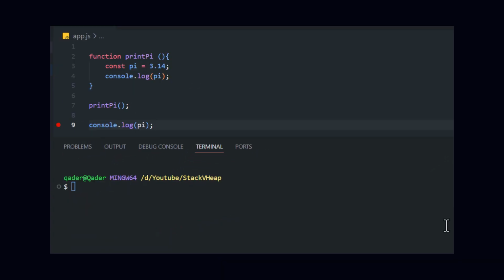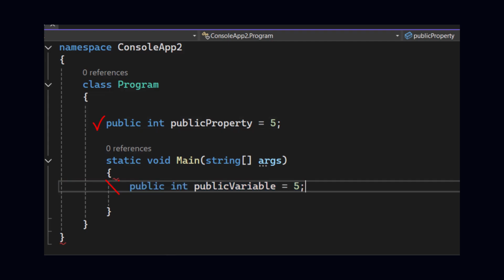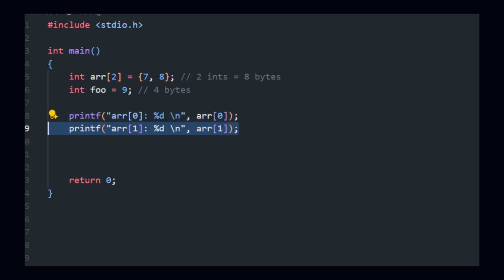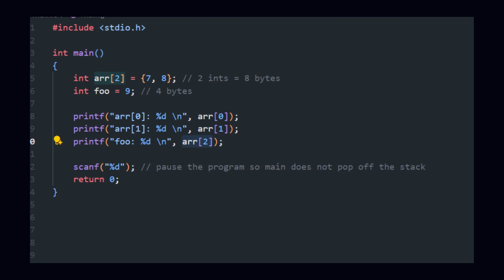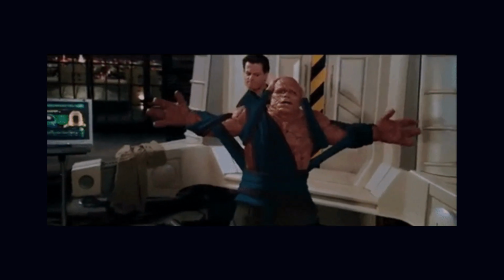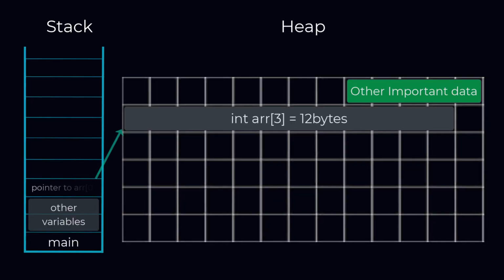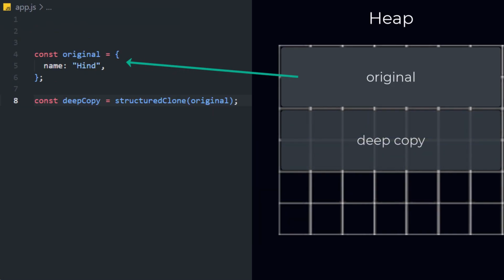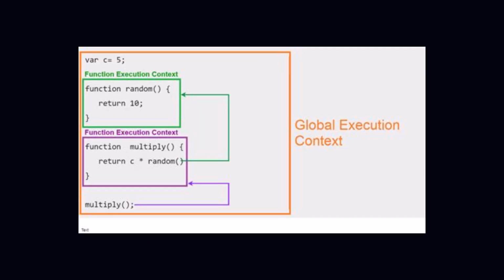How the Stack and Heap work - memory in programming languages explained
How programming languages work inside of memory - the stack and heap explained, and why languages work the way they do

01:00 The stack
01:44 how C works in the stack
03:25 Why we need the heap
04:05 The heap
06:33 More context on the stack and heap